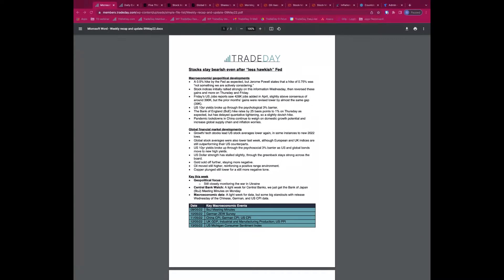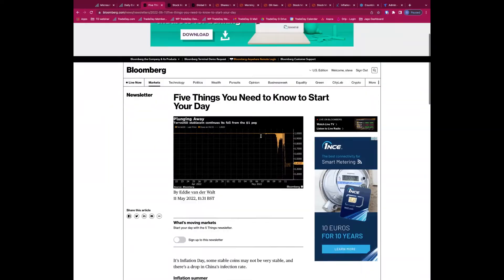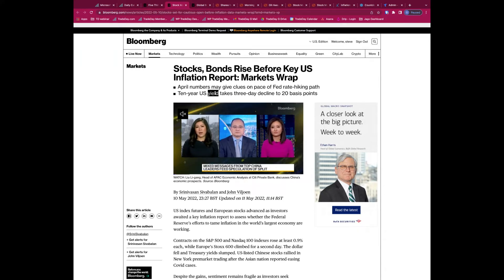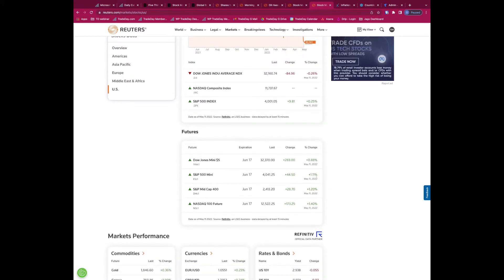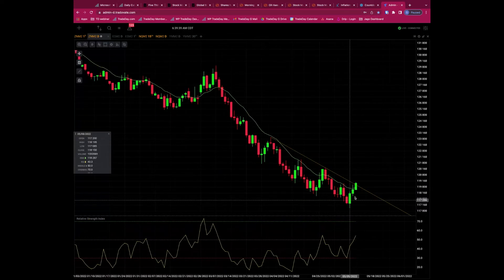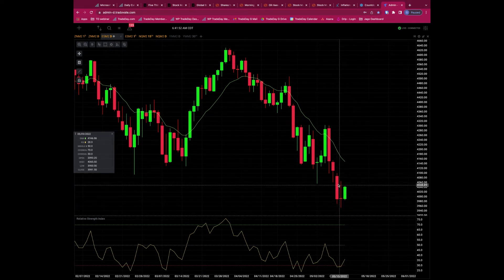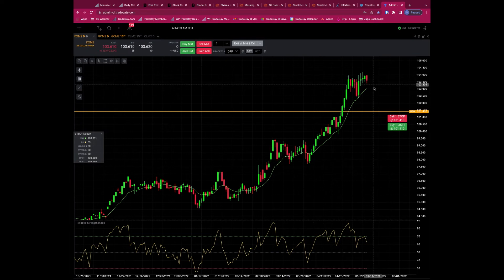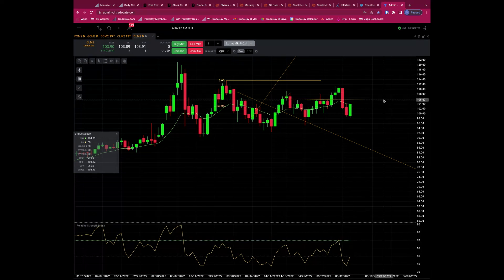Daily Webinar: 11th April 2022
Bull vs Bear Daily Webinar: 11th April 2022 Futures and forex trading contains substantial risk and is not for every investor. An investor could potentially lose all or more than the initial investment. Risk capital is money that can be lost without jeopardizing ones’ financial security or life style. Only risk capital should be used for trading and only those with sufficient risk capital should consider trading. Past performance is not necessarily indicative of future results.